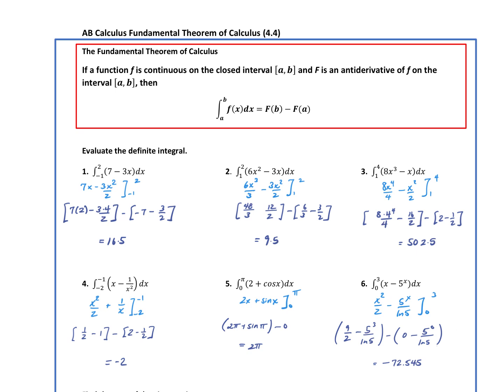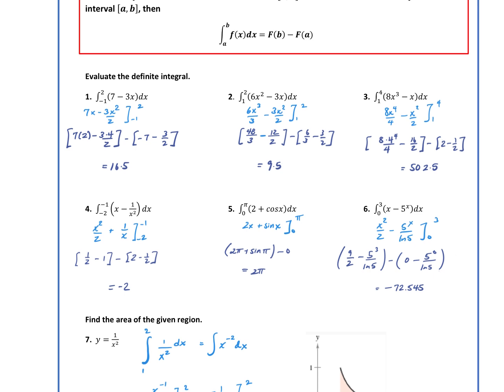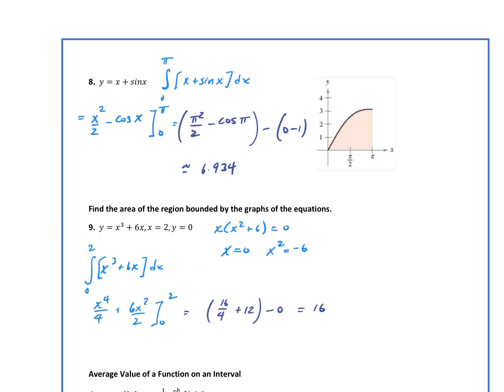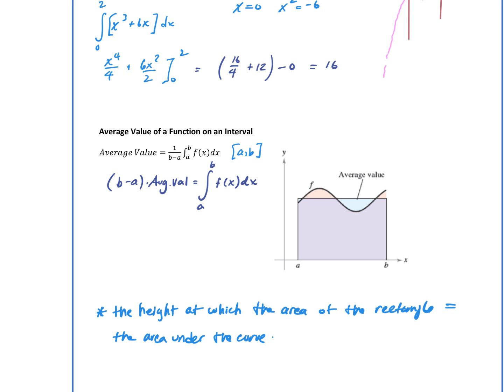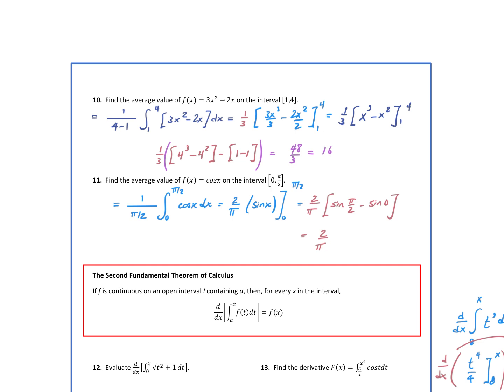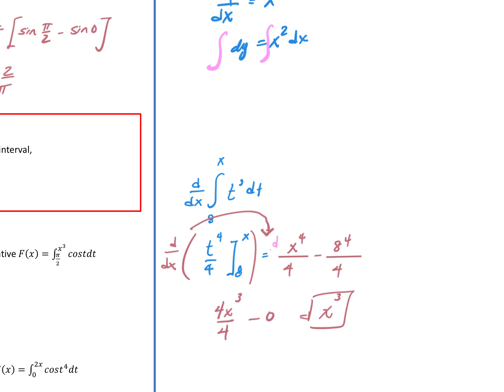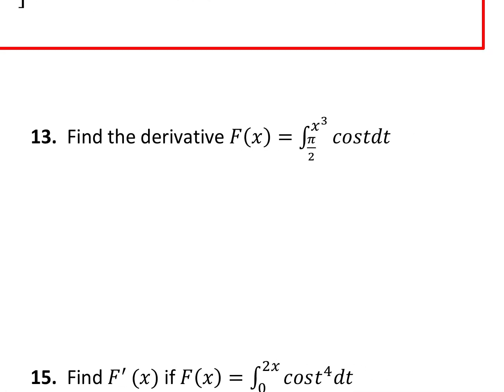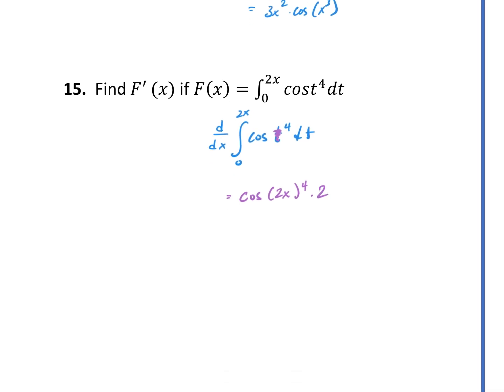4.4 Notes FTC